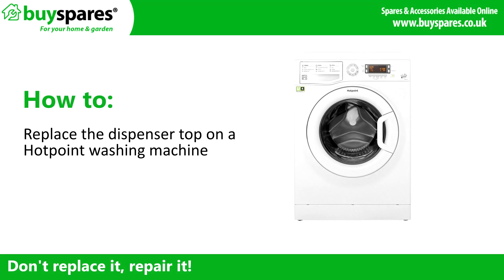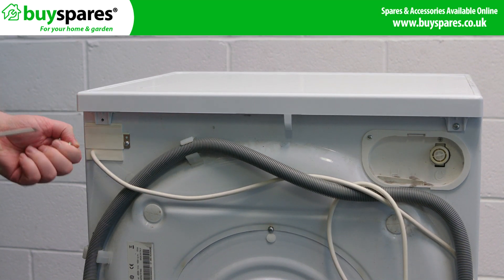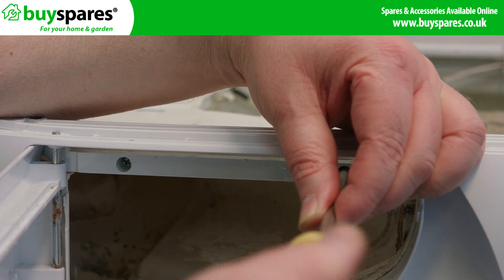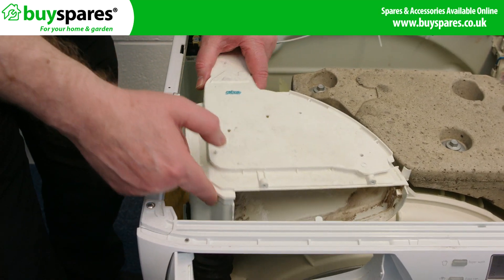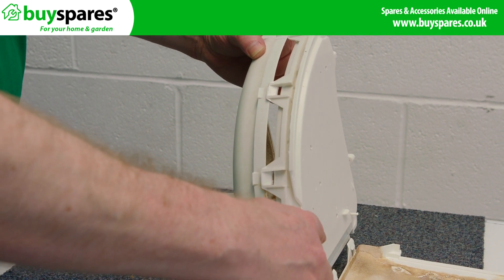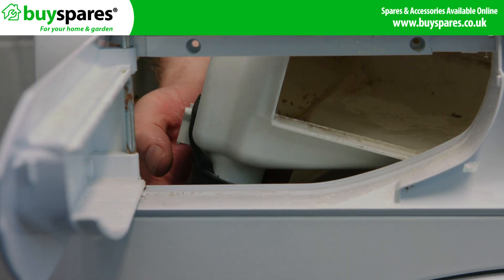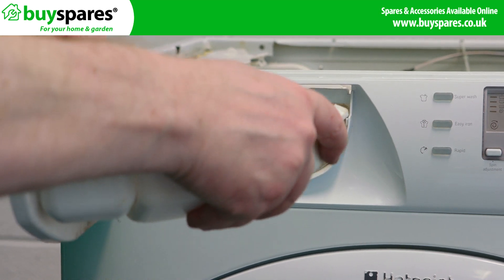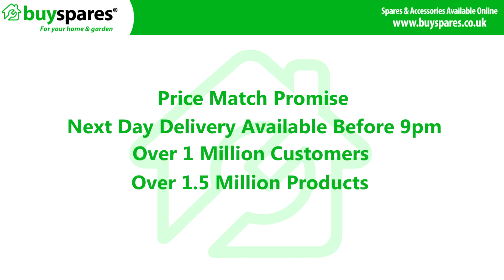How to Replace the Dispenser Top on a Hotpoint Washing Machine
If your washing machine has no water coming into the soap drawer, it is likely the dispenser drawer will need to be replaced. This video from BuySpares shows you how to fix the problem for Hotpoint washing machines.